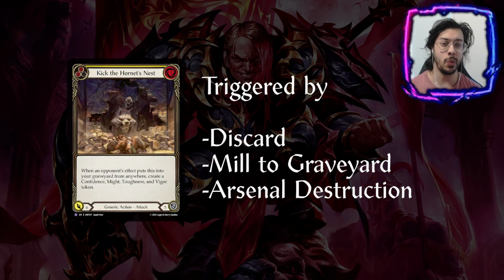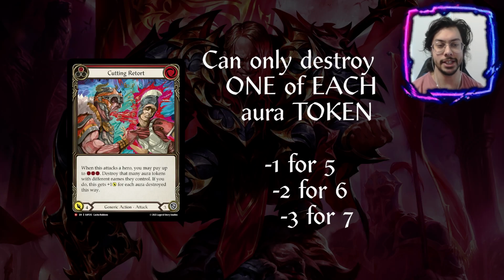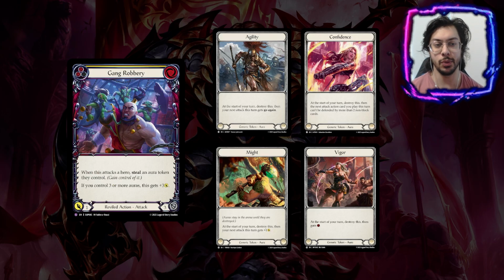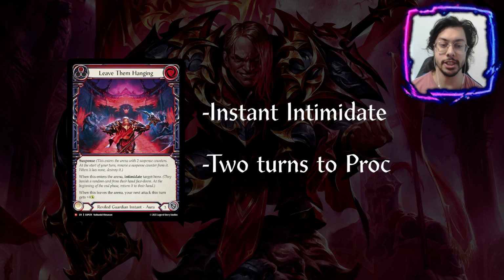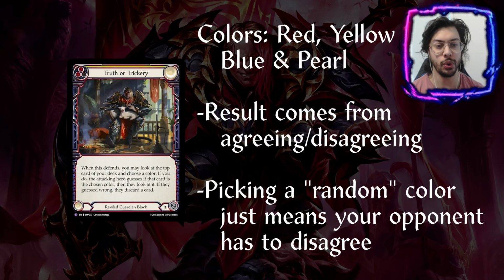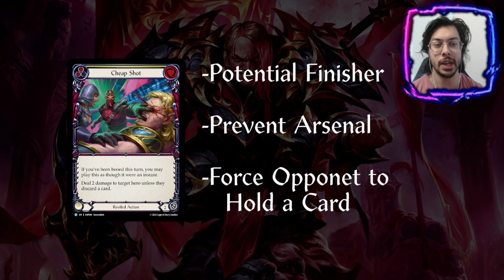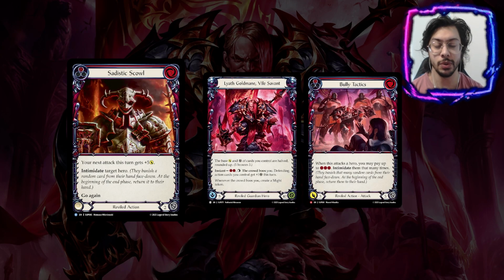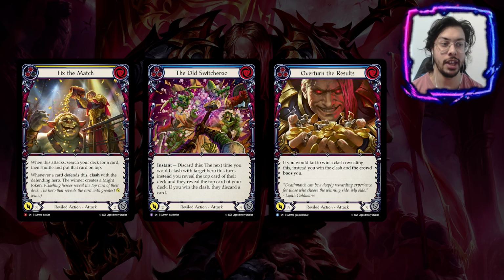Lyath Reviled & Loving It, Super Slam Spoilers | Flesh and Blood TCG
Due for some new clothes? And feel like supporting me why not check out INTO THE AM using this for some cool apparel.

SUPERS return in time to SLAM down as we return to Rathe's famous Deathmatch Arena in Flesh and Bloods upcoming set Super Slam. Will you be Revered or Reviled as you take the stage to throwdown fists & wits with your opponents. Brute & Guardian return with new style along with a forgotten rarity Super Rares. Send the crowd into a frenzy as they cheer or boo at every punch. So will you watch the show with the crowds or step into the ring?

Covering any Flesh and Blood related news that piques my interest, come let me know your thoughts and opinions!

Welcome to Klloo’s TCG Channel, focusing on the wonderful game of Flesh and Blood. Going over all things FaB, from news to play to absolutely jank decks. Currently enjoying showing off the extremes of deck techs with what can be pulled off when cards align. Showcasing the maximum potential of cards across all heroes of Rathe. None of that your jam? Be sure to check out the other channels below.